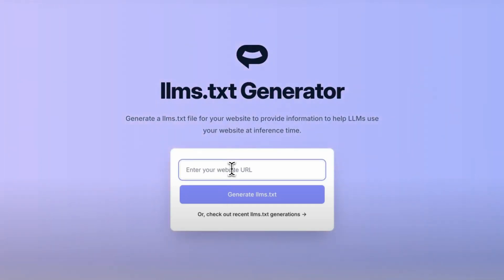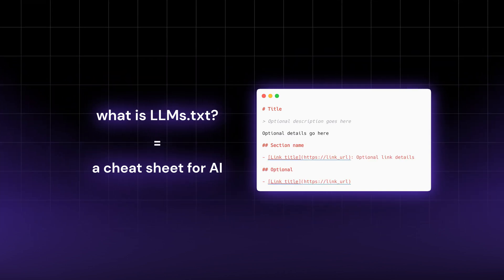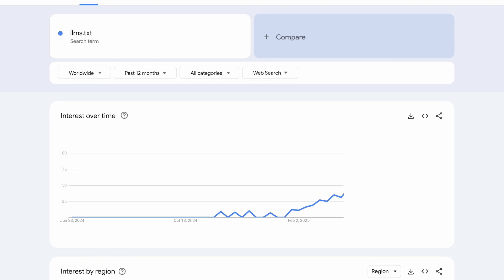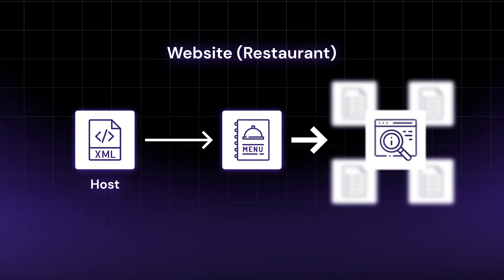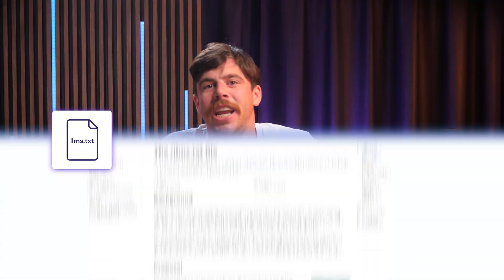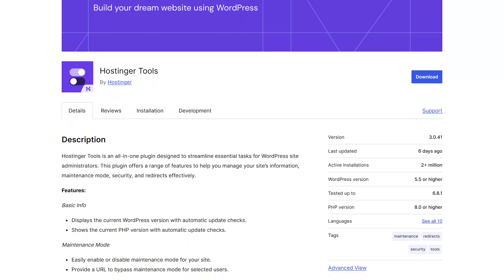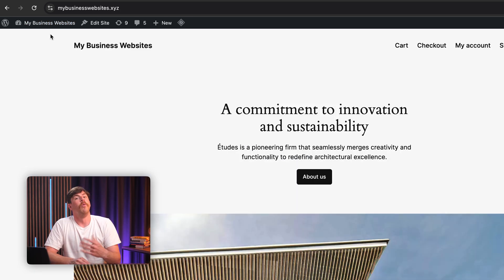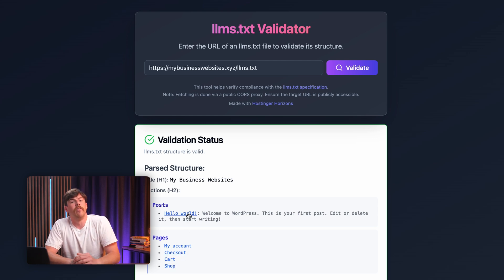What is llms.txt? Your Guide to LLMs and WordPress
Make your website visible to AI with one simple text file! Learn why llms.txt may be the future of SEO

Did you know your website might be invisible to AI? One small piece of documentation might be able to change that! LLMs.txt is a simple but powerful text file designed to help AI models understand and interact with your content more effectively, and in today’s video we’ll break down everything you need to know about LLMs.txt. We’ll explore what makes this up-and-coming piece of documentation so important, and help clear up the confusion around llms.txt vs robots.txt and other optimization files. Whether you’re a developer or a business owner, this guide will help you learn more about how llms.txt can help future-proof your website, and how you can use the Hostinger Tools plugin for WordPress to automatically generate the file for you.

📌 Handy Links

Hostinger Tutorials: 15 WordPress Maintainance Tips to Keep Your Site Running Smoothly
Hostinger Tutorials: What Are LLMS? How Do They Work & Popular Use Cases
Hostinger Tutorials: How to Use the Hostinger Tools Plugin for WordPress Maintenance

🕒 Timestamps

00:00 - Intro
00:18 - What is LLMs.txt?
01:32 - LLMs.txt vs Robots.txt vs. Sitemap.xml
02:09 - How to Use llms.txt
02:57 - Generating the LLMs.txt file
03:54 - Validating the llms.txt file

💥 What is LLMs.txt?
Understand this proposed new standard that helps AI crawlers read, interact, and understand your most important content. This proposed text is still in its infancy, but a few major players in the AI space have started to adopt it, and it is poised to become the new standard for internet searches and visibility.

💥 LLMs.txt vs Robots.txt vs Sitemap.xml
What is the difference between llms.txt, robots.txt, and sitemap.xml? We break down the key differences and how these three pieces of documentation work together using a simple analogy.

💥 How to Use LLMs.txt
We’ll guide you though the simple process of adding the file’s to your root directory, and the tools you can use to generate the file. With the Hostinger Tools plugin for WordPress, you can have the file generated automatically, without having to dig through your root directory! Finally, we will make sure you know how to validate the llms.txt file so that it is properly optimized for AI.

⭐ Follow Us ⭐

Did you learn something new about LLMs today? Three. Two. Online🚀